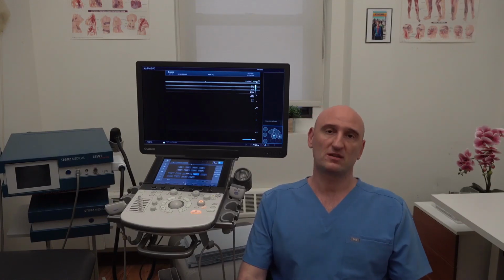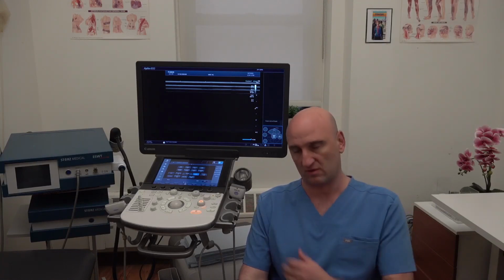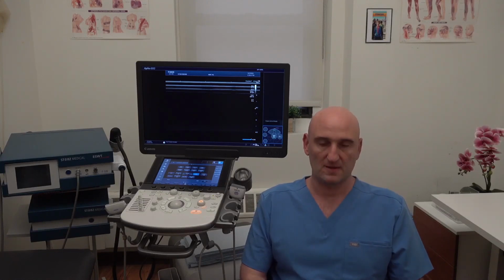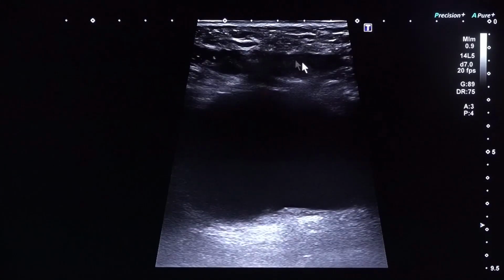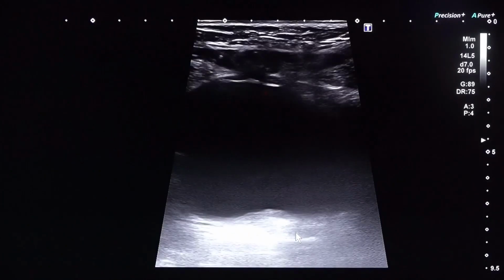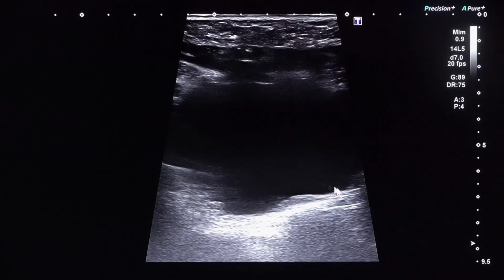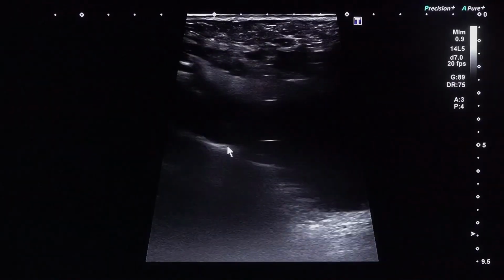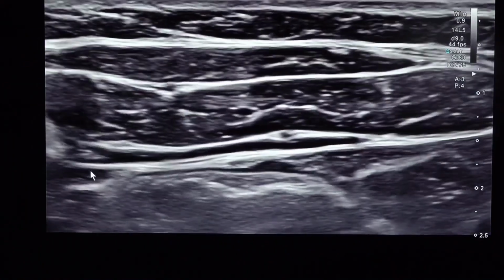Rehabilitative Ultrasonography Treatment for Pelvic Floor Disorders